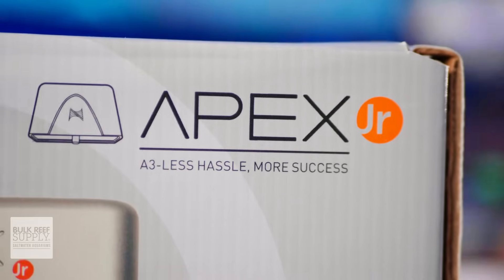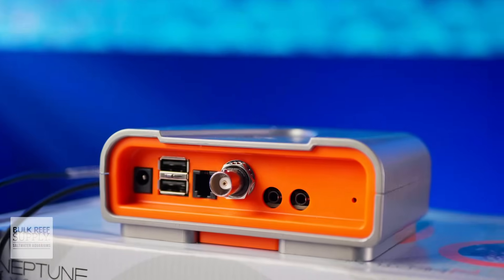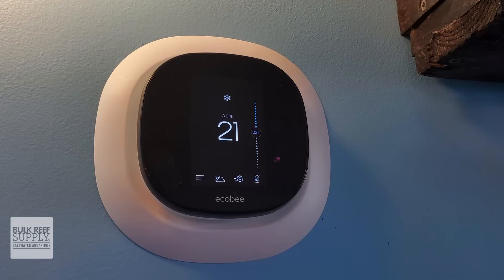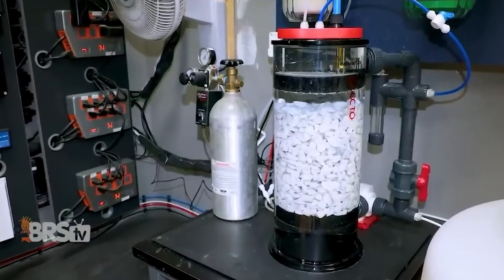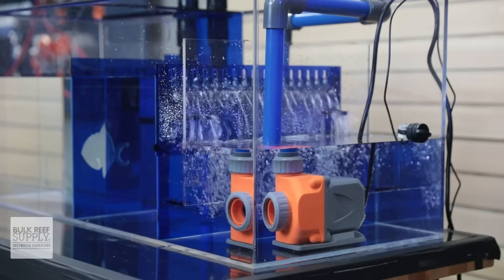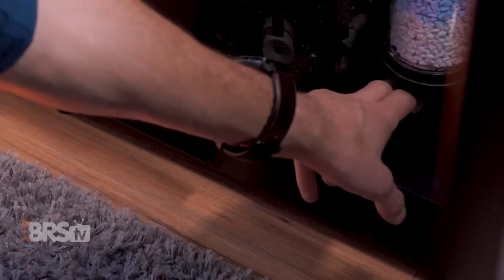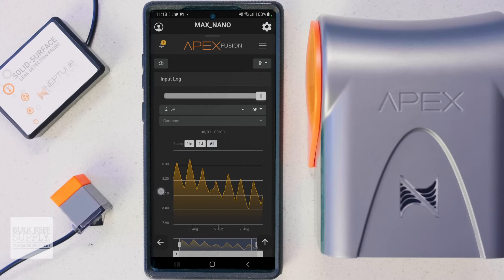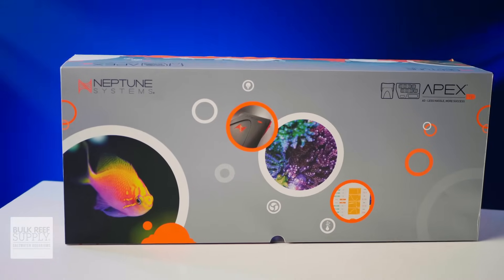Affordable, Critical Reef Tank Monitoring Is HERE! Neptune Systems A3 Apex Jr.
The NEW A3 Apex Jr. from Neptune Systems has landed at BRS, and Thomas is here to show it off! With a newly designed head unit and coming with four probes and water sensors, you'll be able monitor critical reef tank parameters to help keep your coral and saltwater fish safe. All for the FRACTION of the cost of the A3 Apex Pro and A3 Apex! Check it out here!